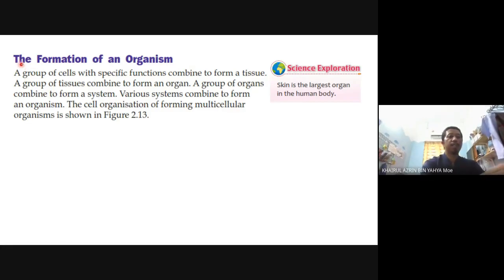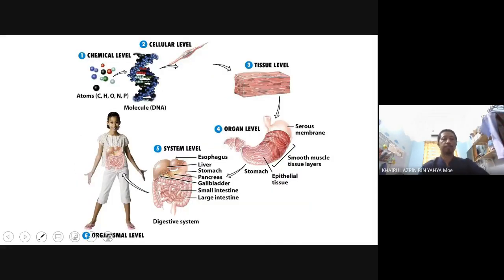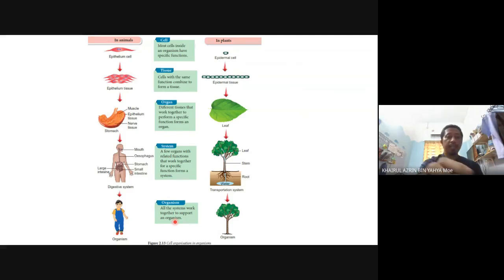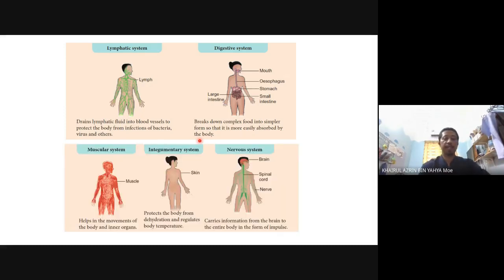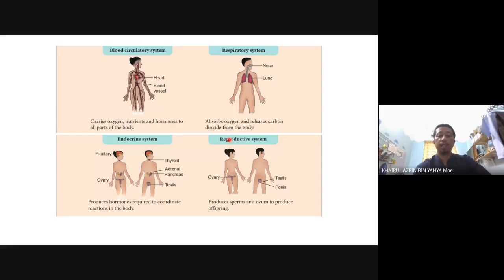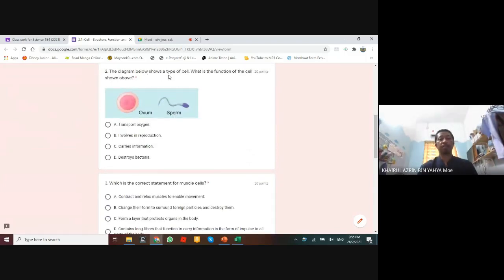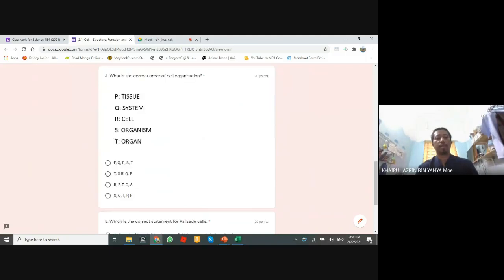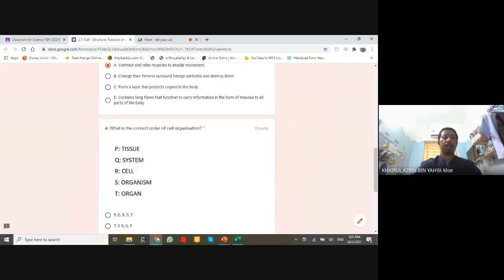Science Form 1: 2.1: Cell - Structure, Function & Organisation (part 2)